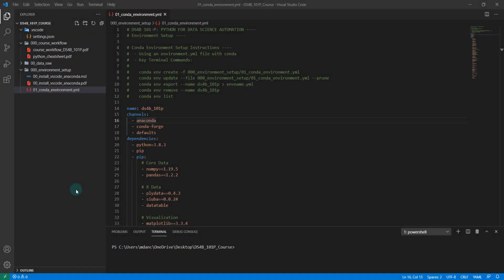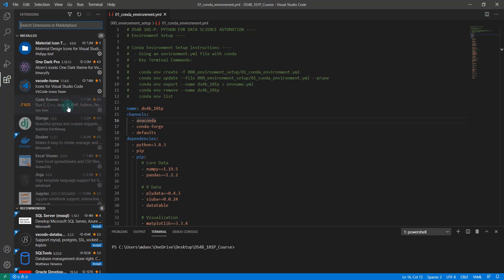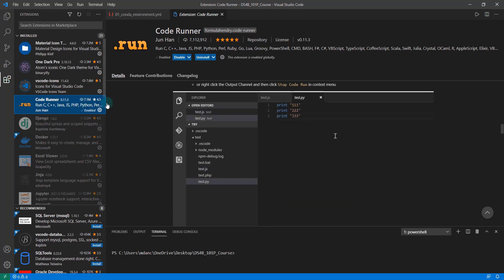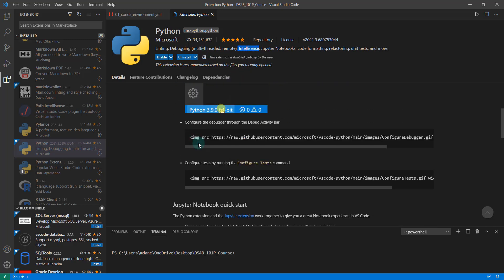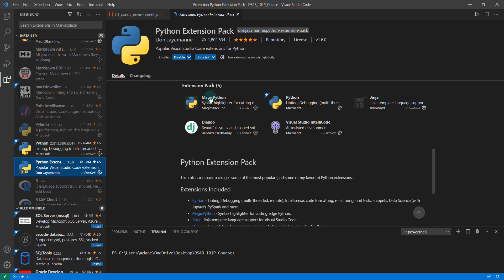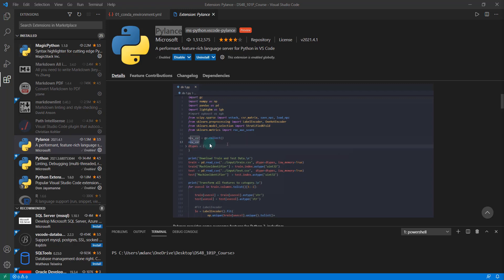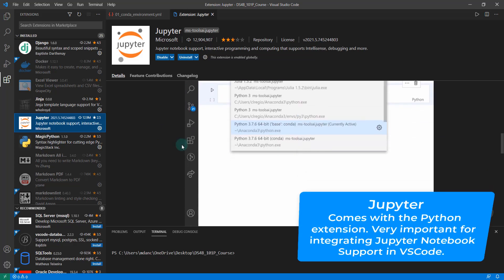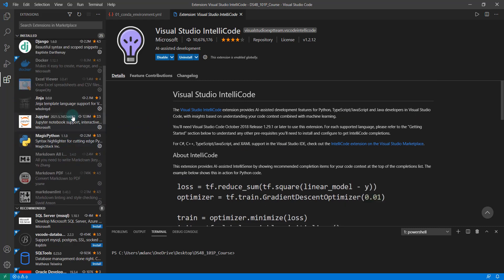VSCode Python Data Science Setup, Part 6: Important Python Extensions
VSCode is a multilanguage development environment that is quickly gaining popularity for DataScience because it's light-weight, has a massive ecosystem of extensions, and has data science support for Python Scripting and Jupyter Notebooks. This is a multi-part YouTube Series that comes from my Python for Data Science Automation Course.

✅ My Python for Data Science Automation Course is coming soon.

It will teach you programming for data science in a way no other course can.